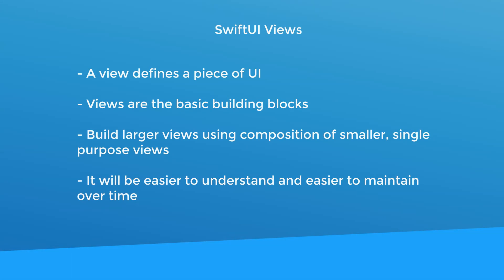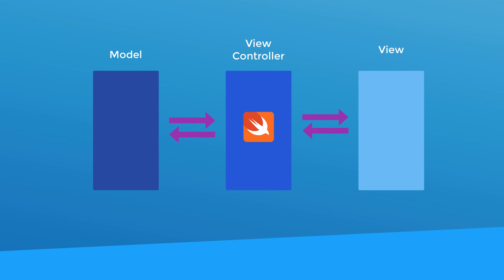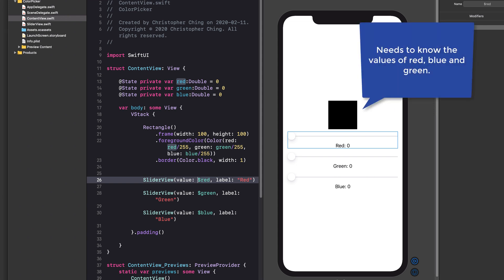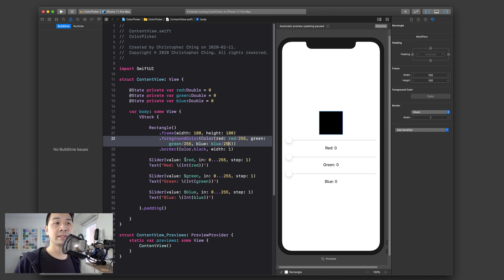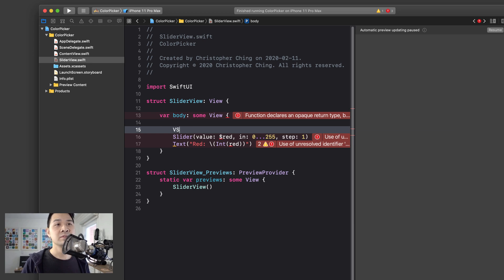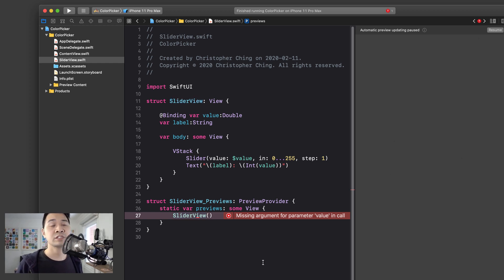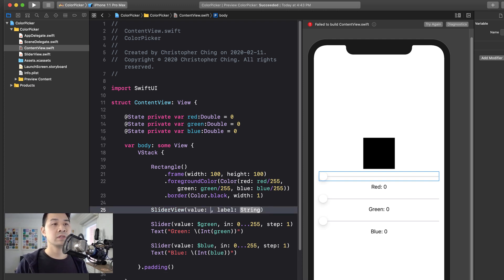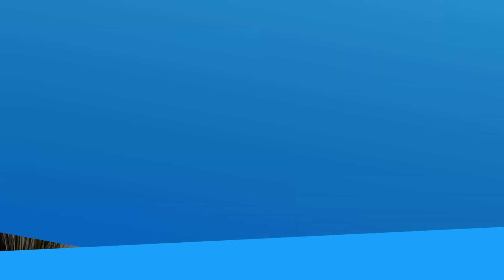SwiftUI Data Flow and View Composition Tutorial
Learn about 2 guiding principles in SwiftUI app development: data flow and view composition. I'll also show you an example of decomposing a larger view into smaller pieces and how to use bindings and state properties to promote the correct data flow.

𝗩𝗶𝗱𝗲𝗼 𝗧𝗶𝗺𝗲 𝗦𝘁𝗮𝗺𝗽𝘀:
00:00 Intro
00:10 SwiftUI Views
00:51 Data Flow
02:50 State and Binding
11:04 Outro

What is SwiftUI? Why should we use it? How does it play nicely with UIKit? How do we transition to SwiftUI from UIKit? This video series will teach you how to use SwiftUI if you already have a foundation in UIKit.

We'll go through SwiftUI view elements, modifiers, states, lists and more. At the end of this SwiftUI tutorial series, you'll have created slot machine app!

ALL my recording equipment and recommended books: